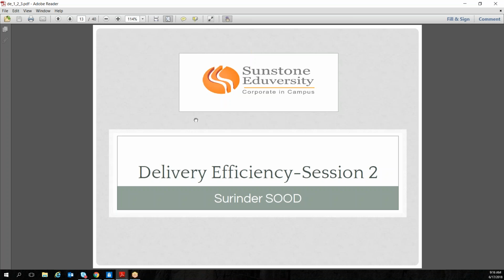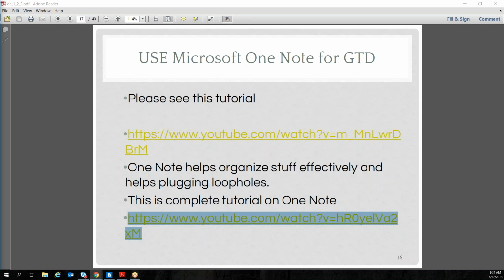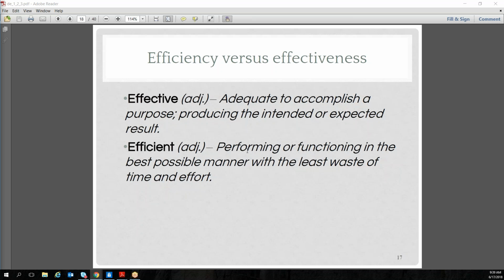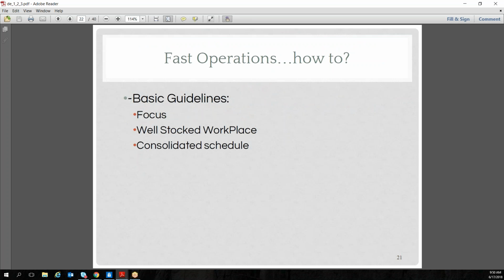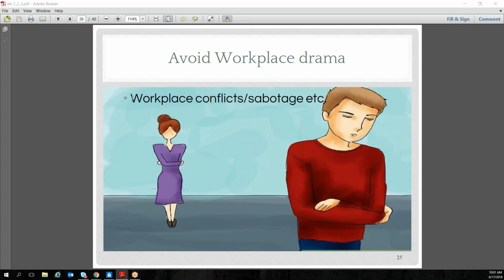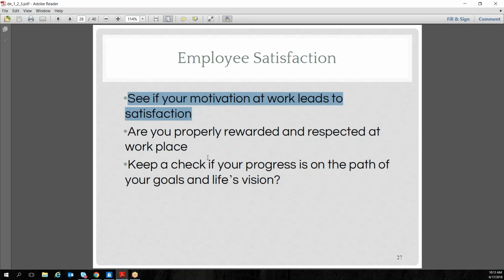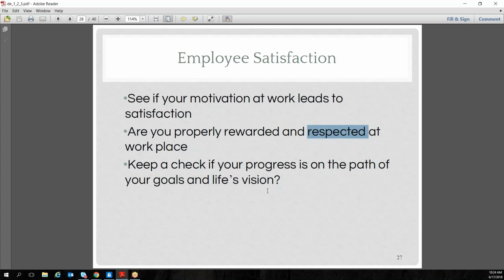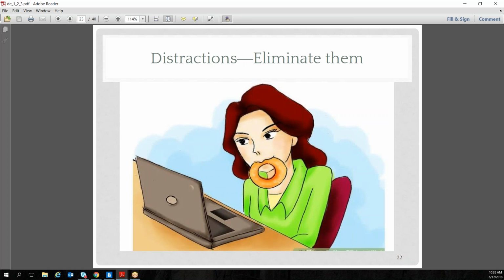2018 06 17 09 16 Delivery Efficiency 2